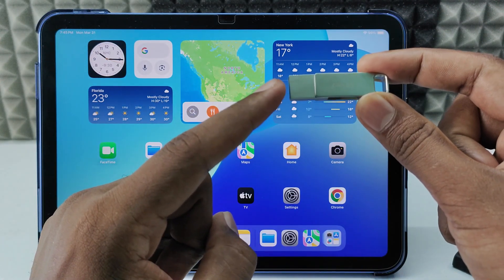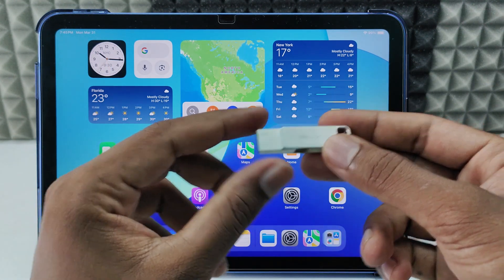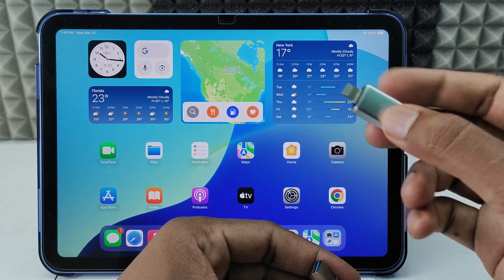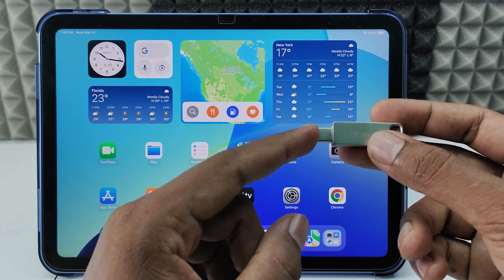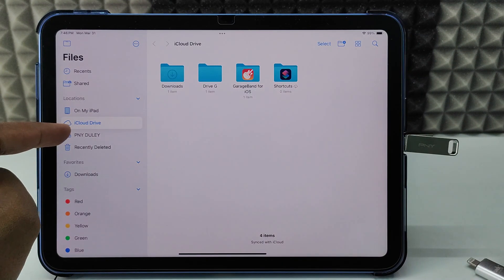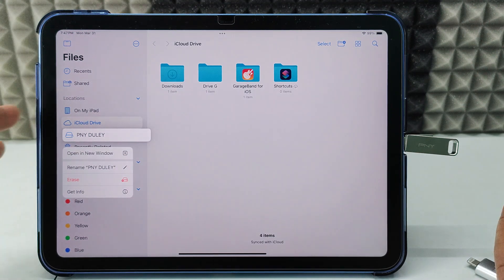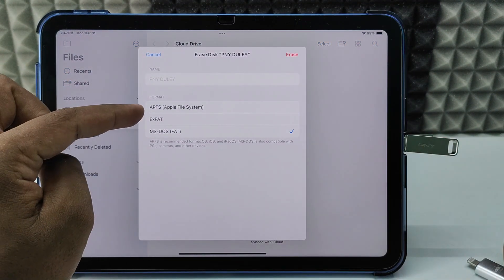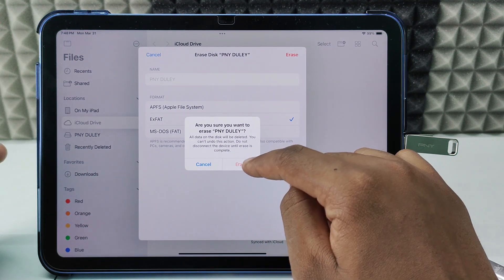How to Format PNY (Duo-Link) Flash Drive on iPhone/iPad?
How to Format PNY Duo Link Flash Drive on iPhone & iPad? In this video, I show you how to complete format your PNY duo link(type-c/type-A) flashdrive on iphone and ipad. Actually, You can easily format pny flashdrive on any iphone and ipad.
*PNY Duo-Link Flashdrive 64GB